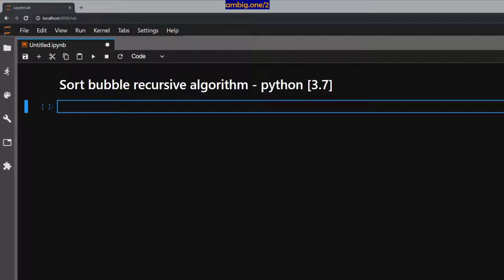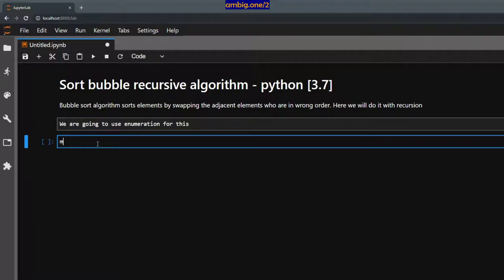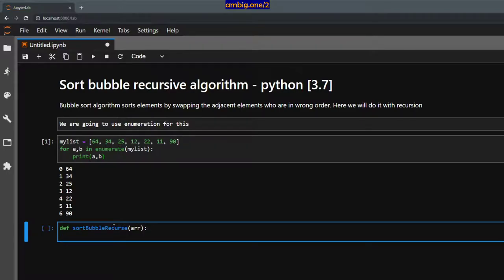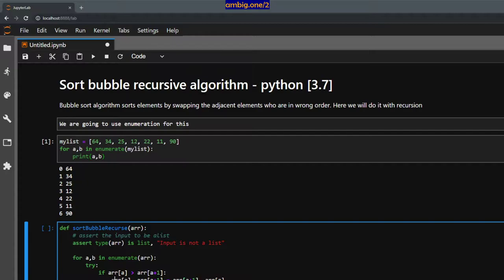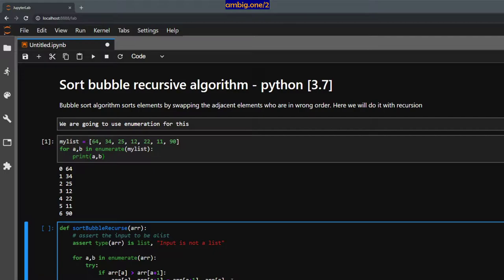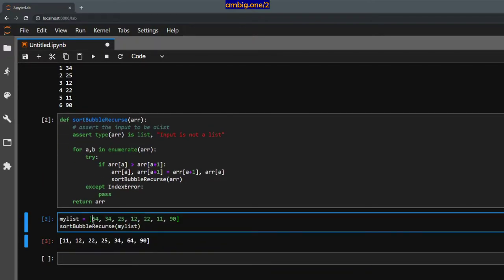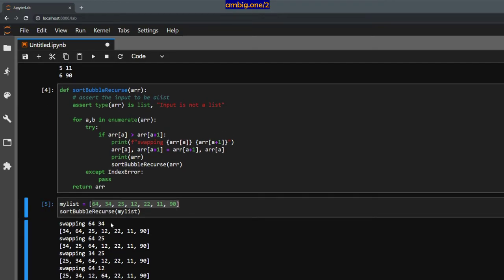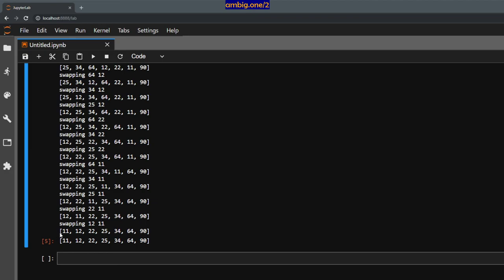Sort bubble recursive algorithm - python [3.7]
ambig.one/2